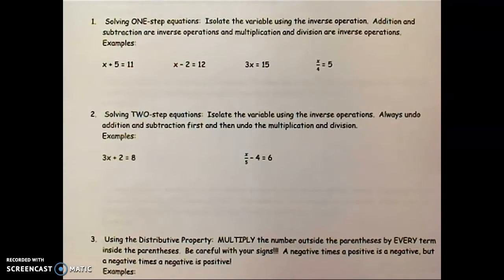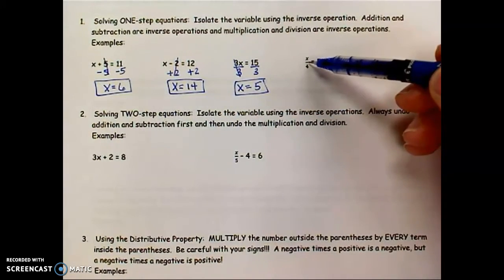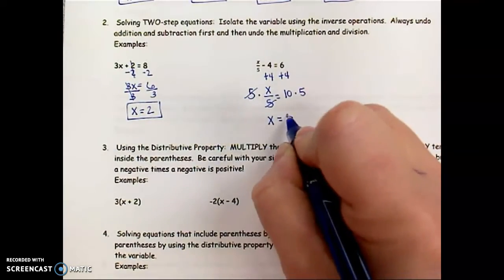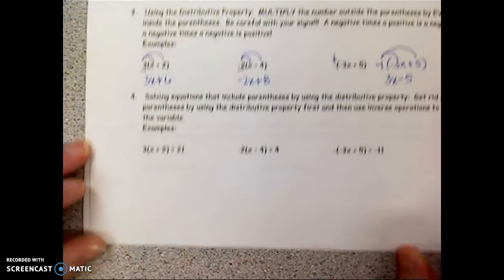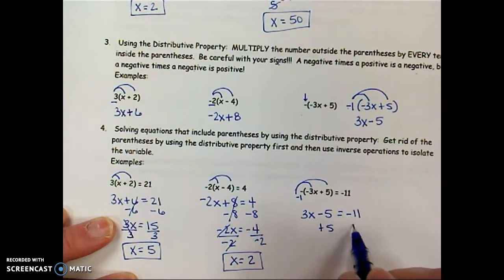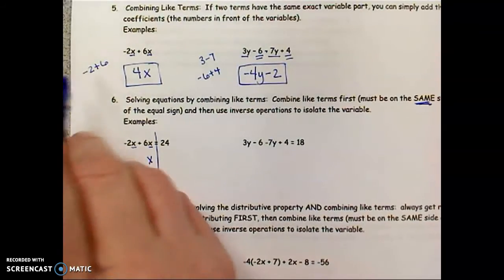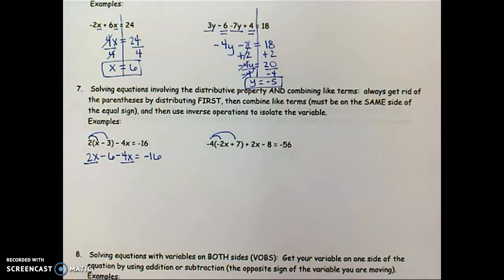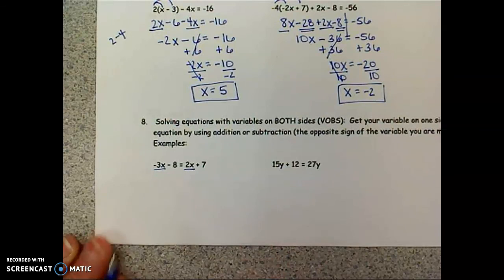Solving Equations Review, Video 1